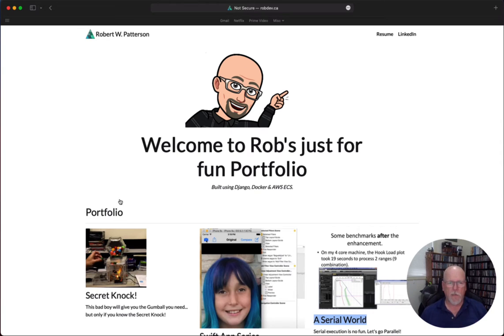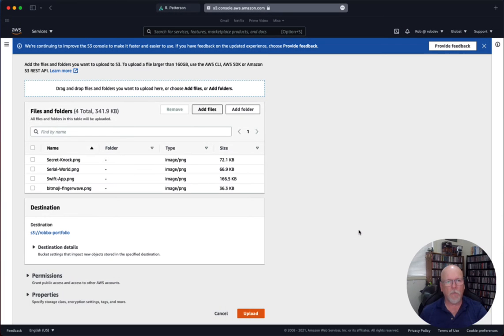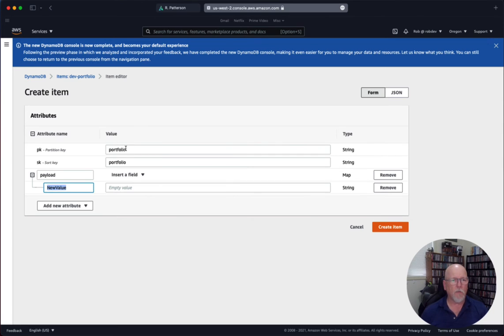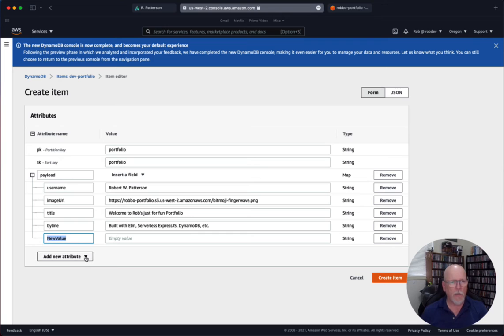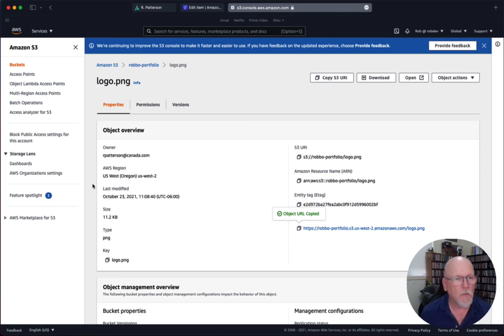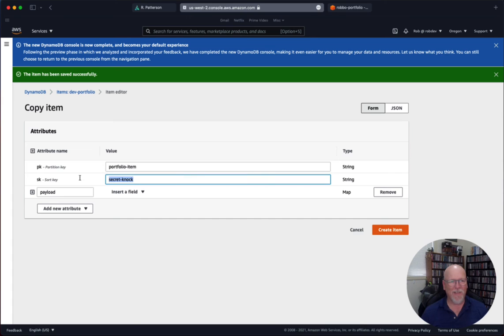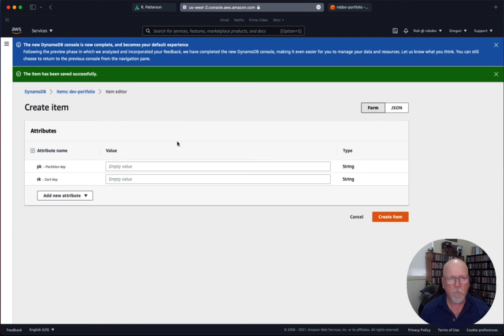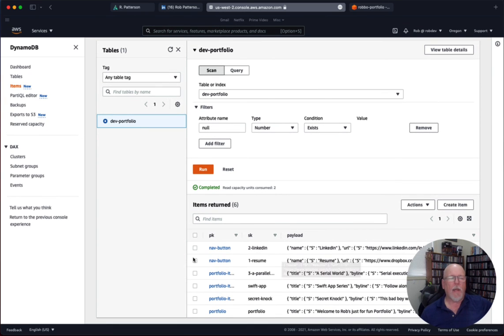portfolio10-dynamo-data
More on serverless dynamoDb